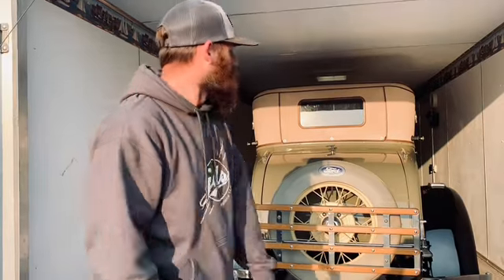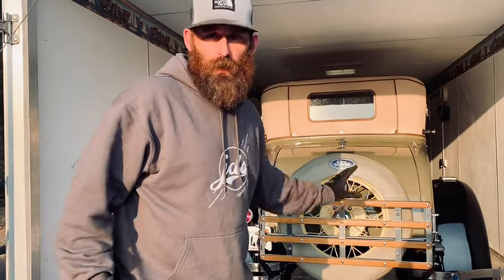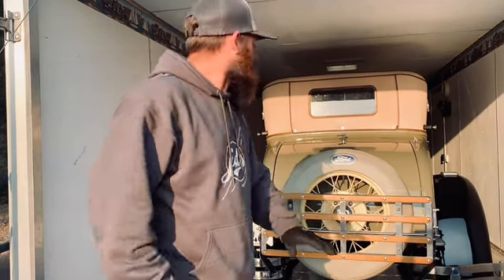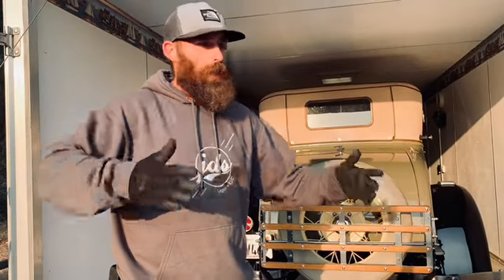Hauling a Ford Model A Sport Coupe